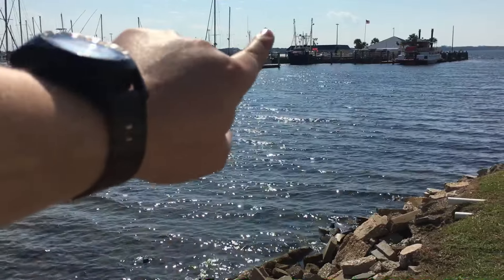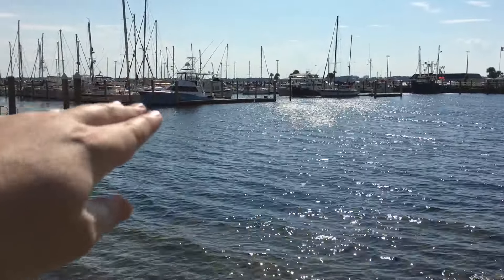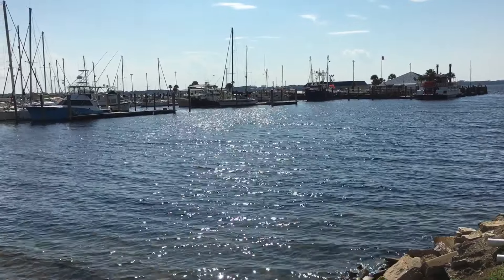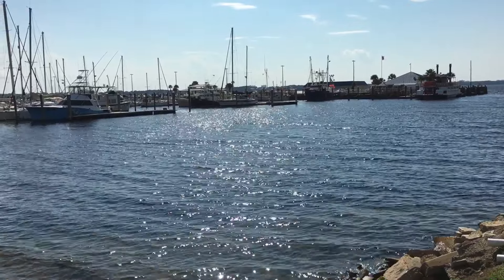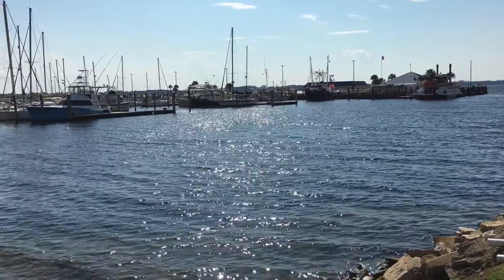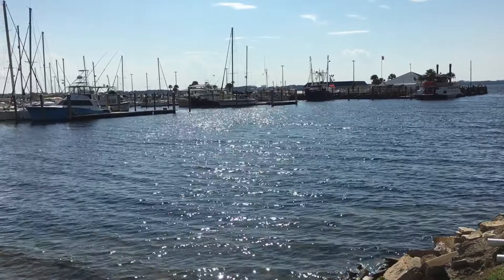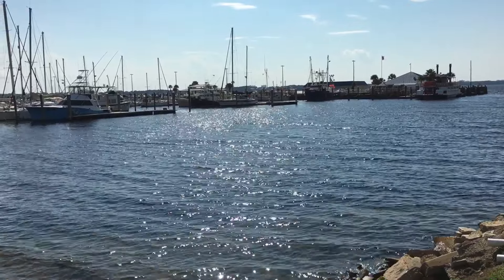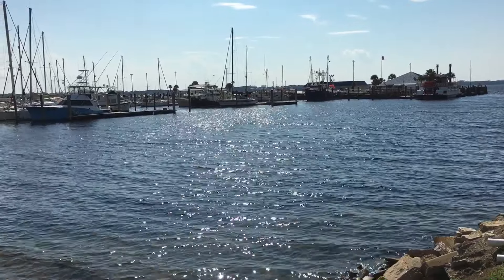Photography Quick Tip: Improve Your Composition When Shooting Over Water